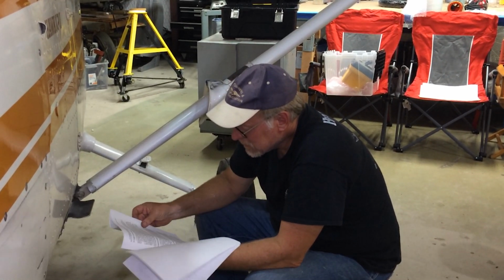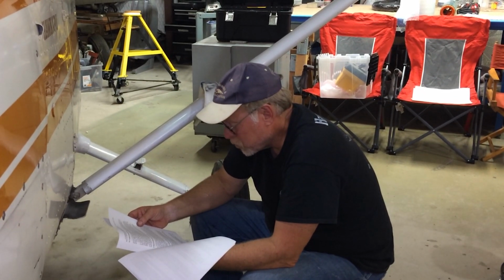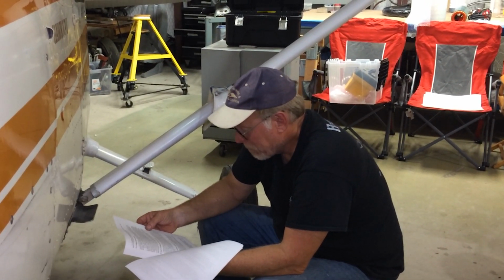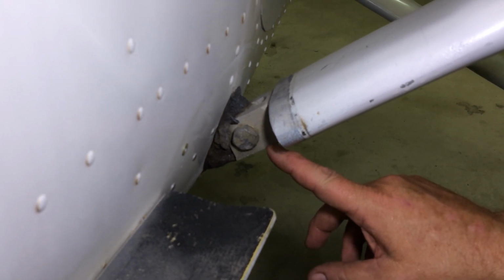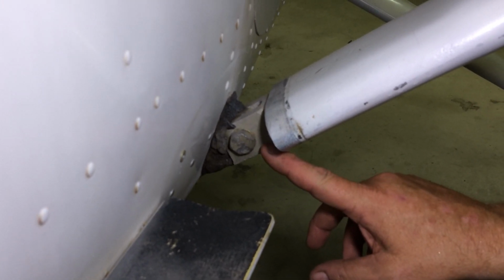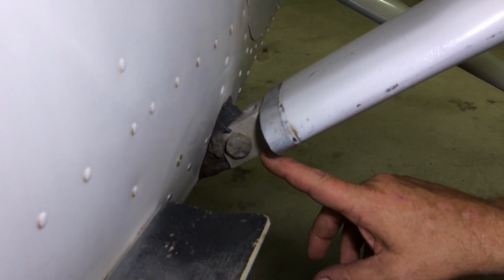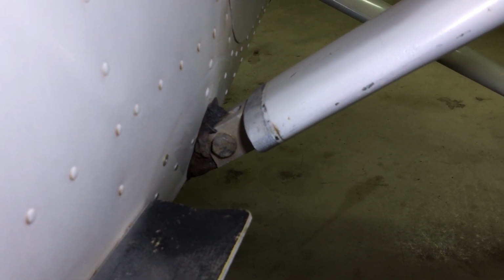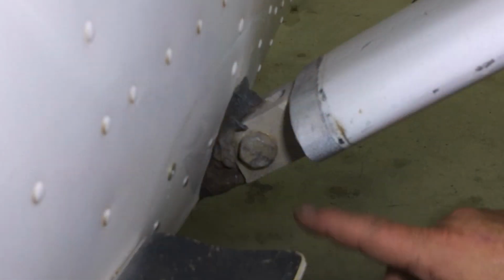AD 2020-18-01 - Cessna Wing Strut Fitting Cracks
Bill discusses AD 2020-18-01 concerning Cessna strutted aircraft in the latest Post Flight Checklist #011.

SEB95-19
Applies to 172, 182, 205, 210

Service Kit Applicability
172    SK172-147
182    SK182-115
205    SK210-156
210    SK210-156

SEB93-5R2
Applies to 205, 206, 207

Service Kit Applicability
205    SK206-42
206    SK206-42
207    SK206--42 or SK207-19

If you want to crack open your wallet that would be great!

Go Fly Yourself!!

Music selections

Intro/Outro